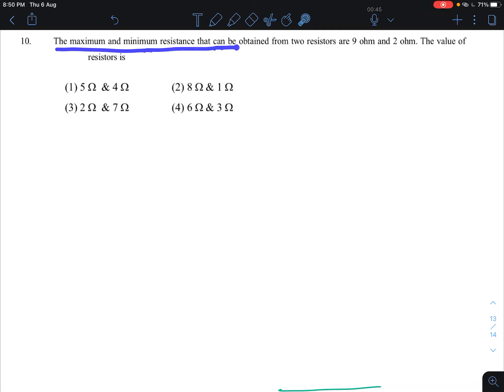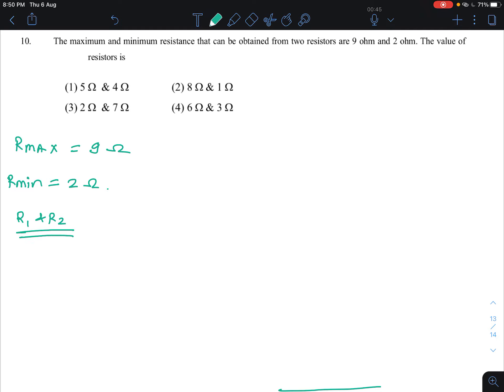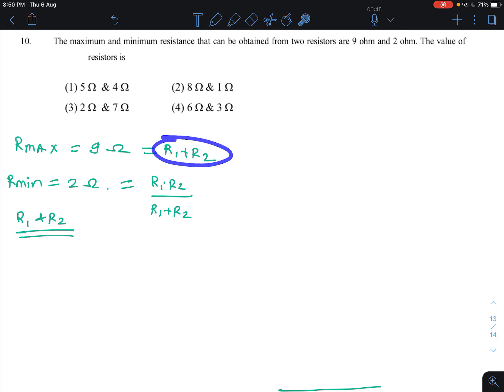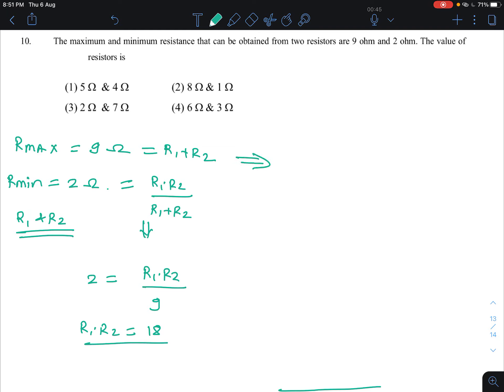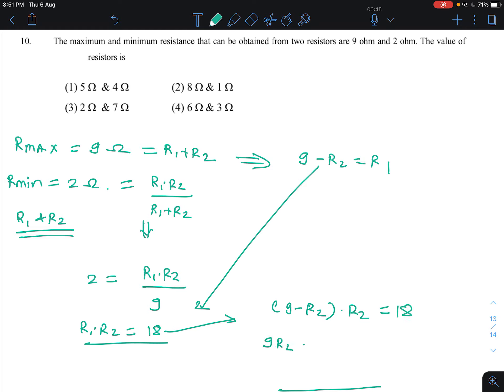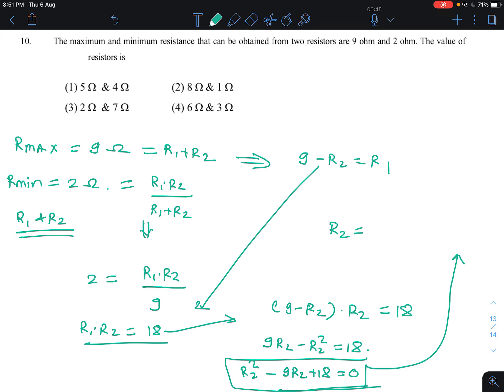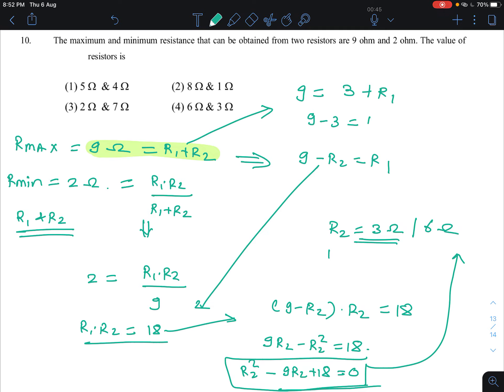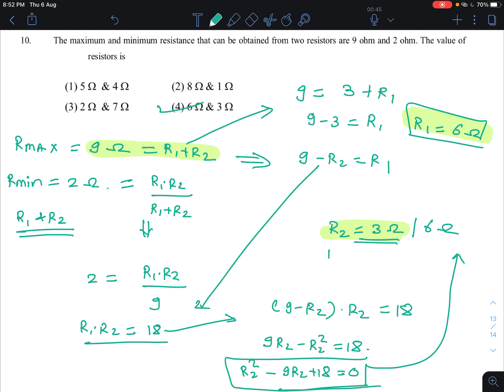Question #10 | Unit test Solution | Current electricity | 03 AUG 2020